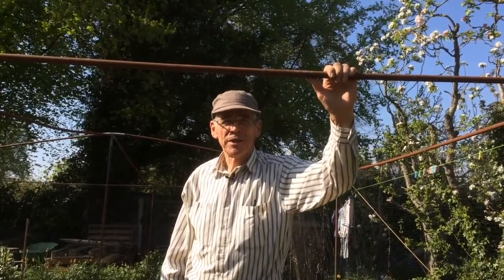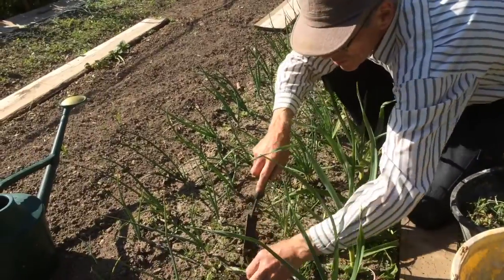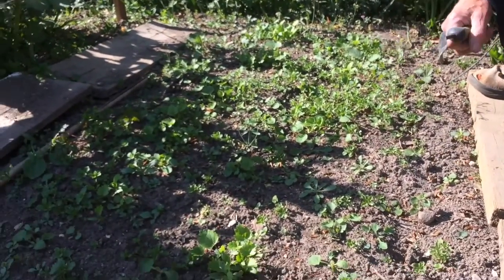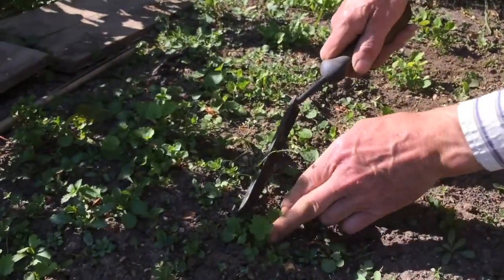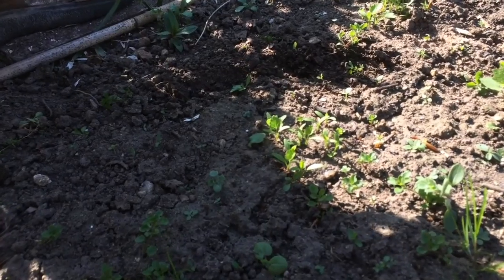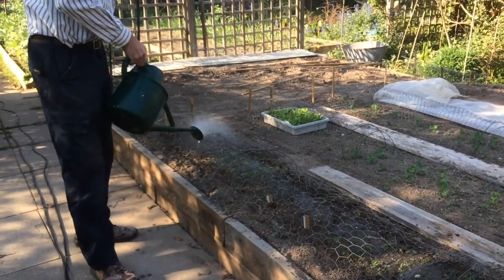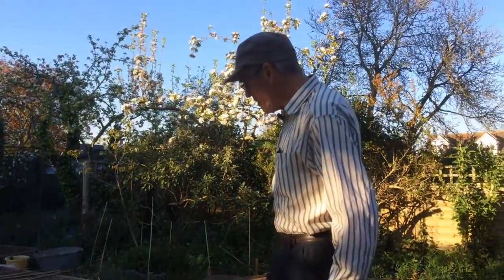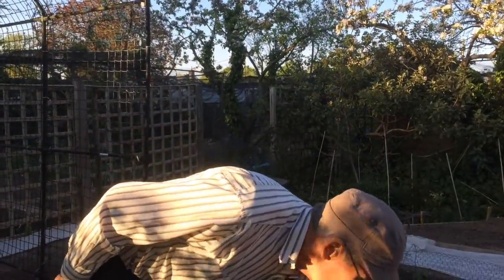Grow Your Own with PACE: Episode 8 - Weeding and Watering